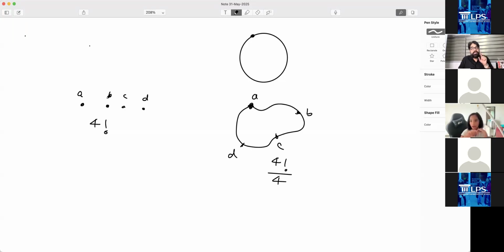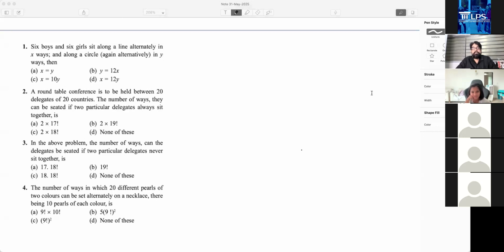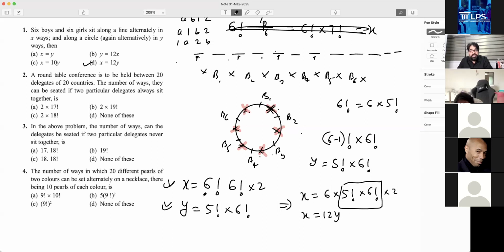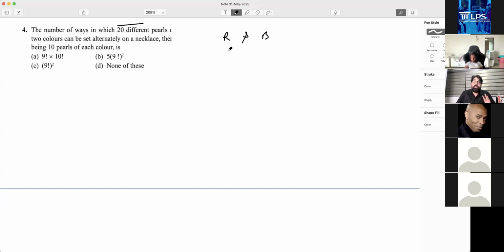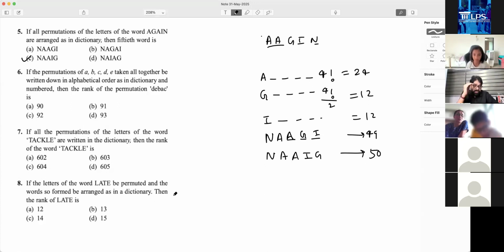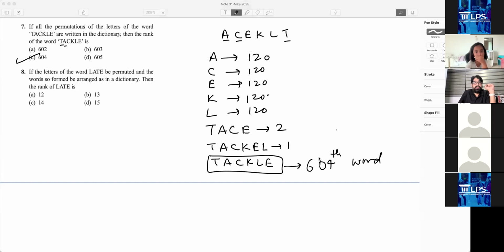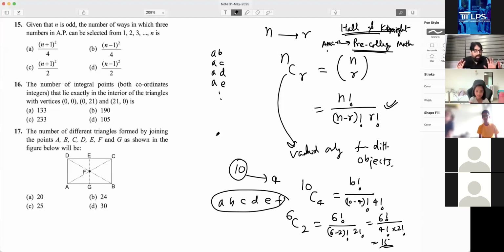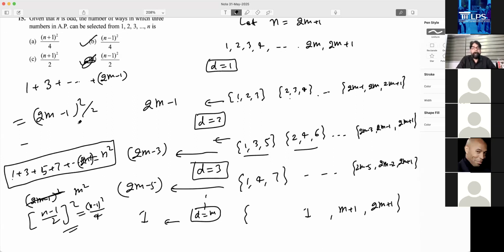AMC 10 and AMC 12 Problem Solving Seminar # 13 on 31-5-2025